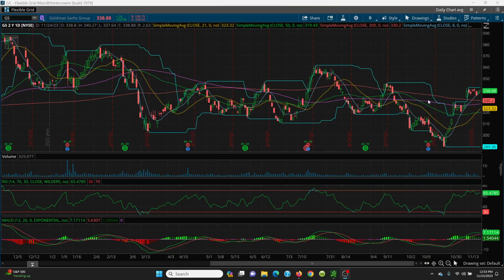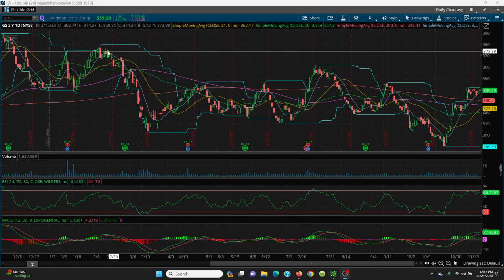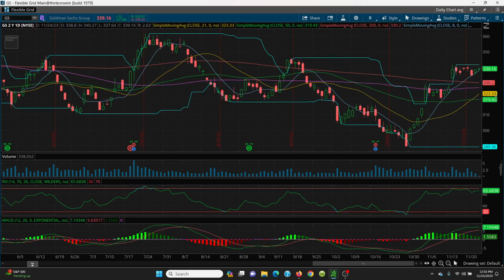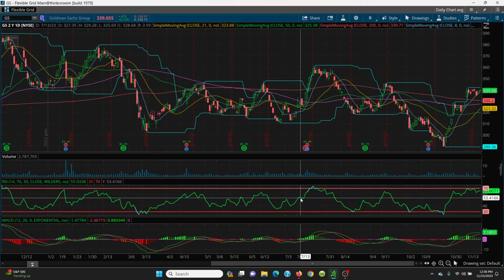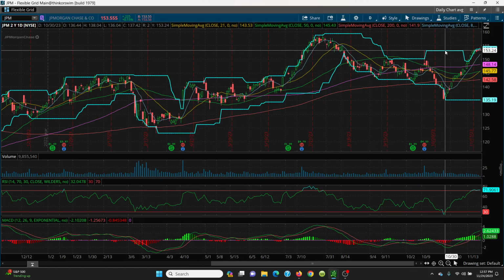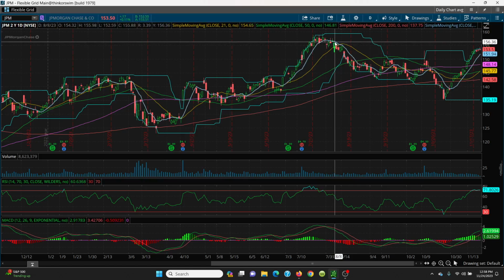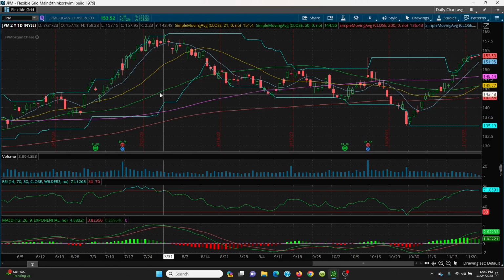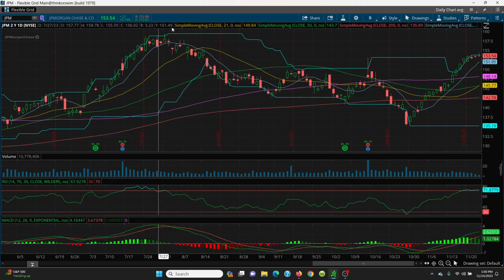2023 11 24 Technical Analysis -- Bank Stocks -- GS / JPM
Bank Stocks - GS / JPM  - Technical Analysis